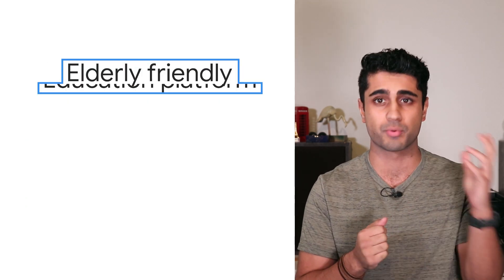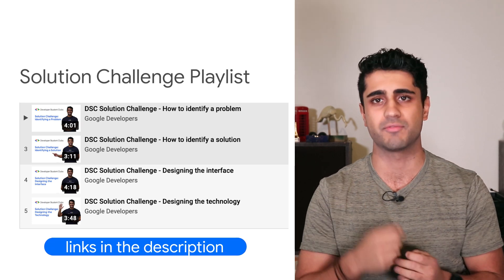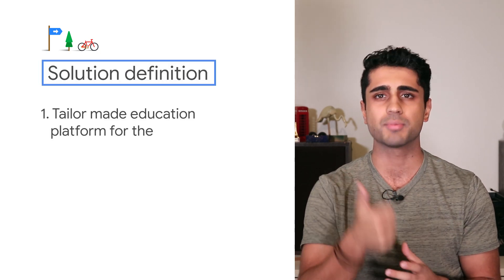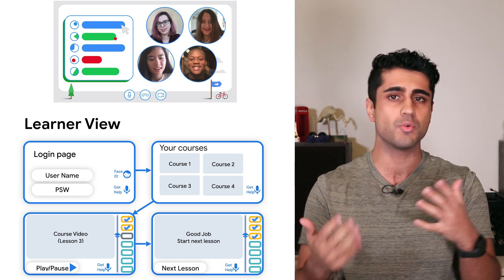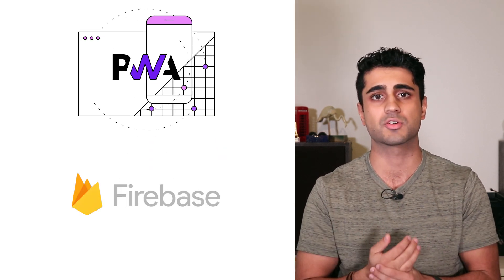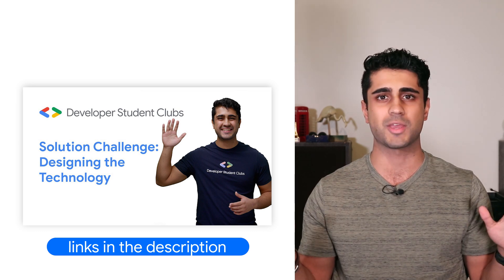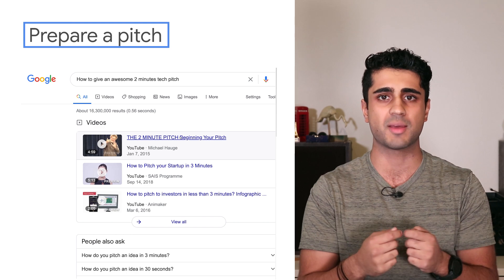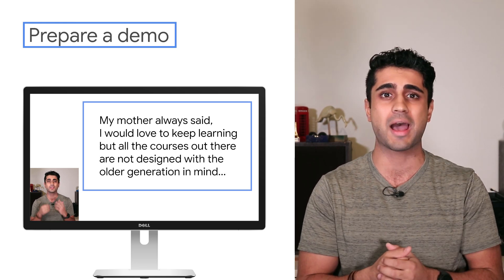2021 Solution Challenge: Example project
In the previous video, we explored the United Nations’ 17 Sustainable Development Goals. In this video, we will pick a sample solution and walk through the journey to building a successful project.